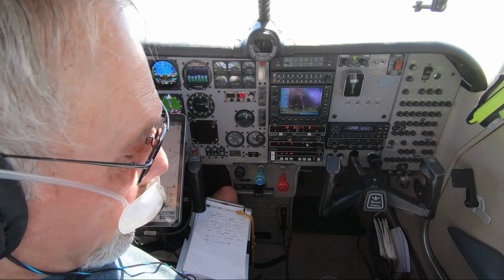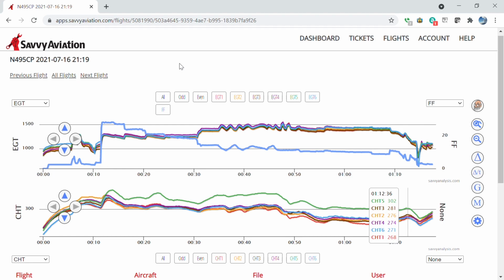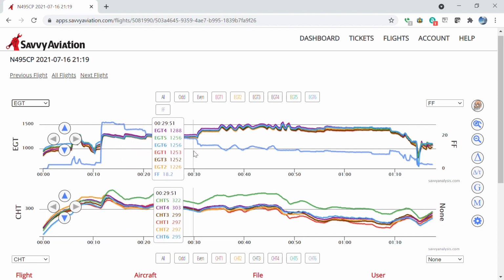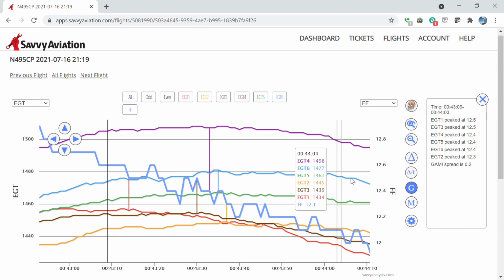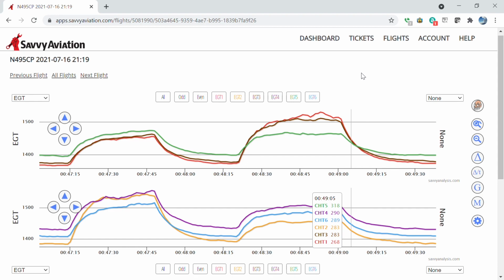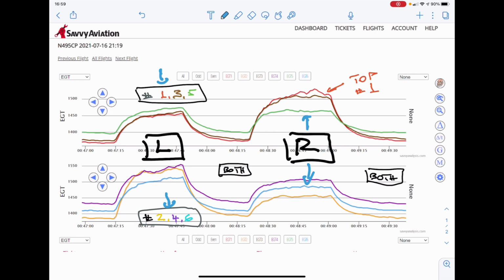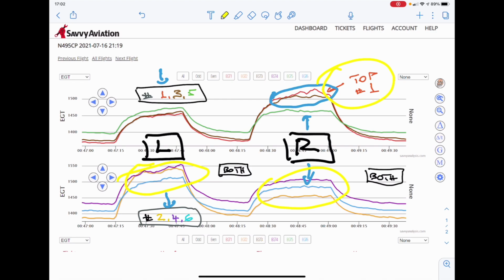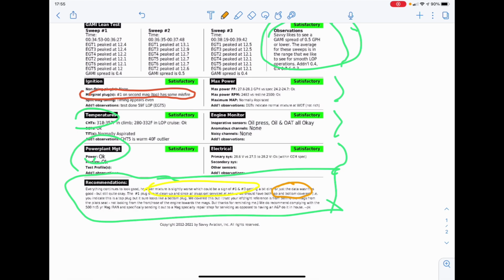Mooney Ovation - TCM IO-550 In-Flight Engine Tests: GAMI Spread, LOP Mag Chk, SavvyAnalysis Report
My Mooney is coming up for annual in a couple of weeks and therefore did a flight to do some in-flight diagnostic tests following SavvyAviation's (SavvyAnalysis) instructions.

For normally aspirated engines such as that in my Ovation, the GAMI sweep is recommended at an altitude where the power developed at wide open throttle (WOT) is less than 65% so that when leaning out slowly one stays out of the "Red Box" and there is no damage to the cylinders when moving through the max internal pressure slowly.

The magneto check is also done in flight, however at a significant lean-of-peak (LOP) fuel flow since at LOP the combustion is much more dependent on adequate spark and therefore any issues in the magnetos, harness, or spark plugs is easily revealed.

I will then take you through the graphs that SavvyAviation generates from the data one has uploaded generated by the engine monitor. The monitor should sample every second or better in order to have more accurate results. Finally, I will show you the report that SavvyAviation generates by their analyst which is superb and suggests items to be fixed or looked at by the A&P.